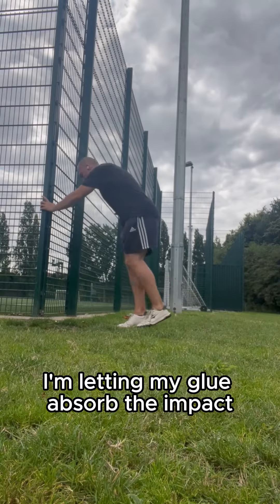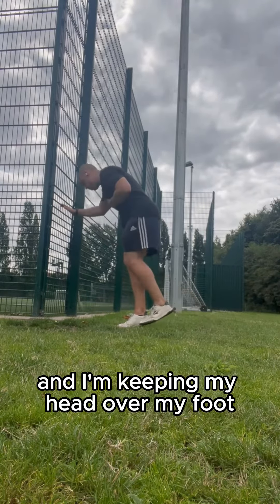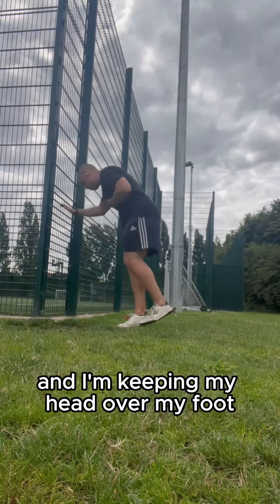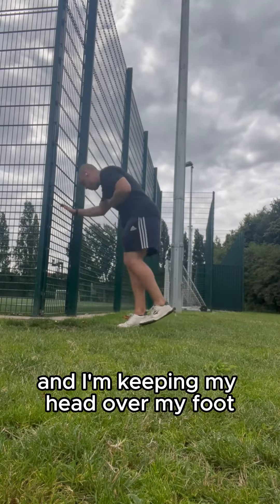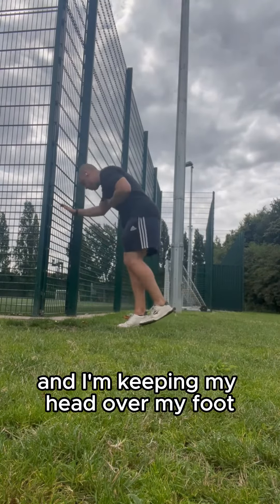Improve Your Gait and Sprinting Mechanics: Essential Exercises for Ex-Heavy Lifters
leanandprimal_ Learning proper running and sprinting form is crucial for longevity and the ability to continue training as you age. Adopting the correct form not only maximizes your athletic performance but also reduces the risk of injuries, especially in the long term.

Goata is undoubtedly one of the best models I've encountered for explaining proper gait mechanics and injury prevention. Its comprehensive approach to explaining proper running form and mechanics is very complete.

The Goata drop-in and the Goata squat have been my go-to exercises for improving my gait after years of deadlifting and squatting

goata sprinting soccer soccertraining hipimpingement internalhiprotation dropins Learning proper running and sprinting form is crucial for longevity and the ability to continue training as you age. Adopting correct form not only maximizes your athletic performance but also reduces the risk of injuries, especially in the long term.